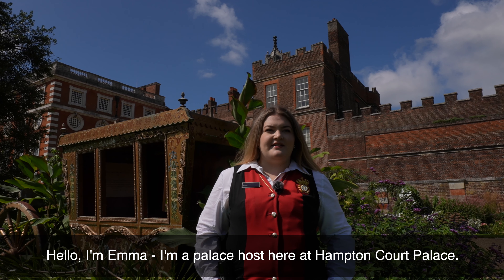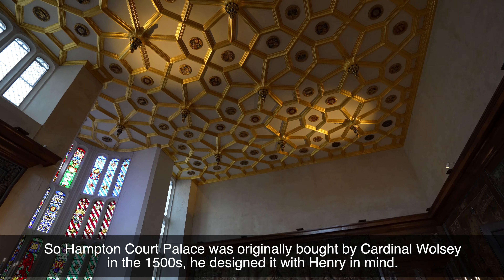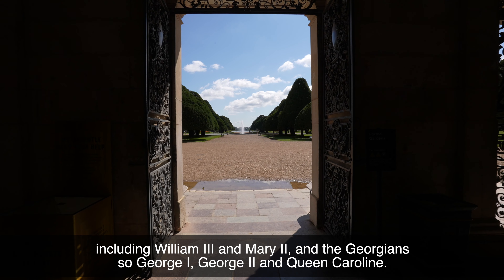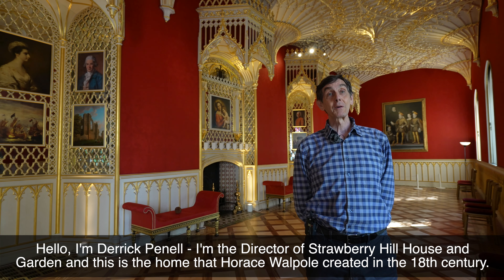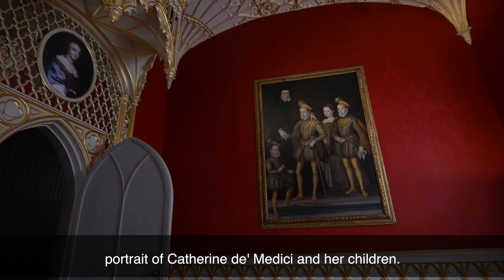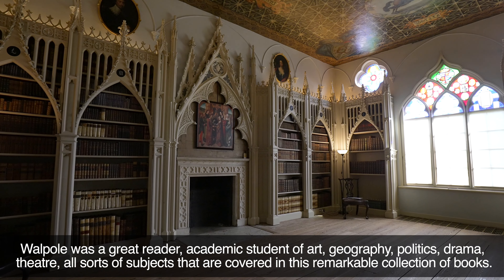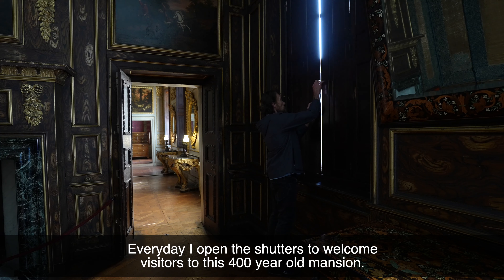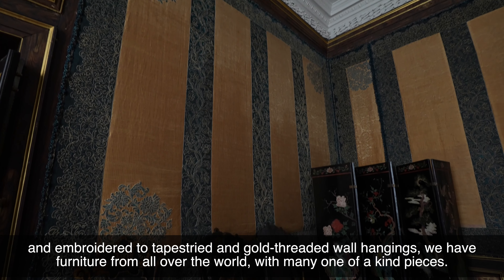Historic Buildings of Richmond upon Thames - Virtual Tour